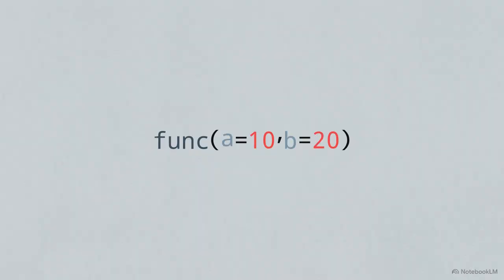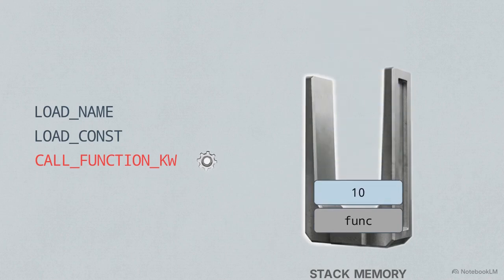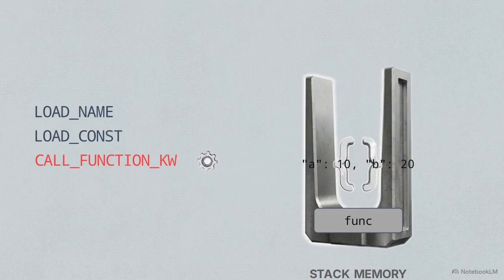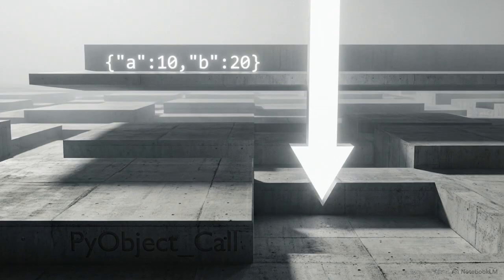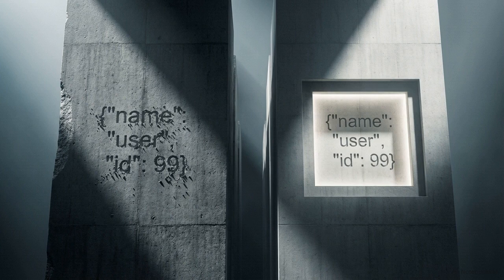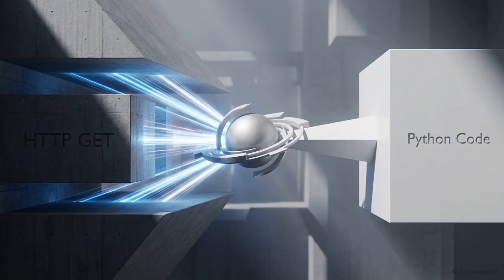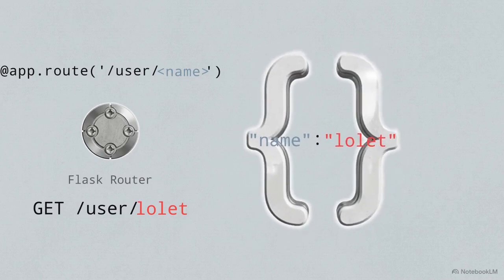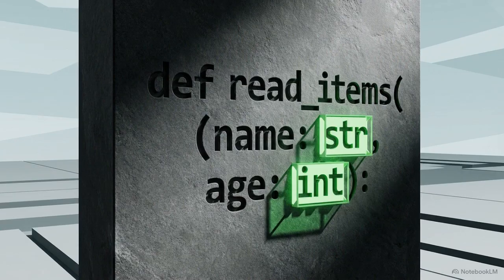Python Keyword Arguments Are Just Dictionaries (Here’s the Truth)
What really happens when you write:

func(a=10, b=20)

Most tutorials say “kwargs is a dictionary”… but that hides the real execution process.

In this video, we break down Python keyword arguments from the ground up — not at the syntax level, but at the **memory, bytecode, and CPython runtime level**.

You’ll see:

• How Python compiles keyword arguments into bytecode
• What the CALL_FUNCTION_KW opcode actually does
• How the CPython stack machine organizes function calls
• How kwargs becomes a dictionary in heap memory
• How PyObject_Call bridges Python to C execution
• How function frames bind kwargs internally
• Why even invalid keyword arguments still create dictionaries

We also connect this to real-world systems:

• How Flask maps HTTP requests into Python functions
• How FastAPI validates and constructs input dictionaries
• Why kwargs is the foundation of modern API design

This is not just about Python — this is about understanding how data flows through systems.

If you want to truly understand Python internals, memory behavior, and runtime execution, this is the mental model you need.

🧠 Key Insight:
Python does not “pass arguments” — it transforms input into structured memory and routes it into execution.